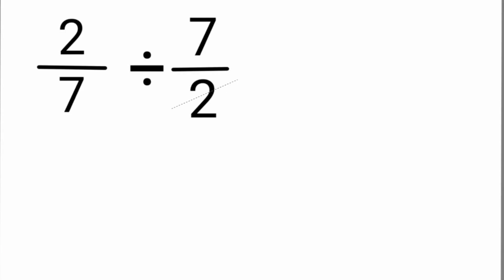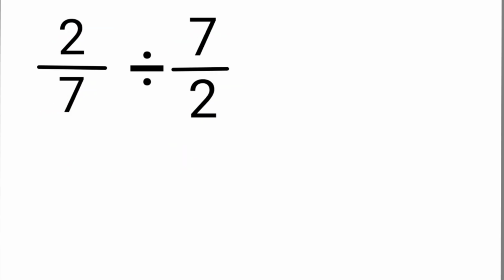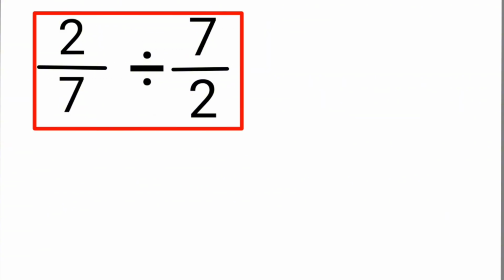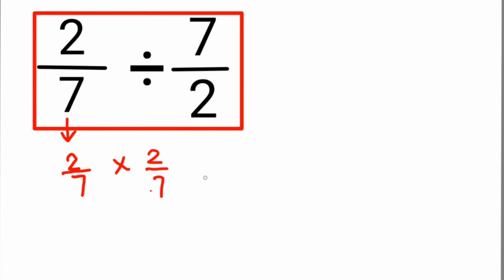Maybe 1 in 10 People Can Solve This Math Problem.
This Mistake Is Almost Make By Everyone! Are You?
Only 10% Can Solve This Simple Math Problem!
Many People Get This Simple Math Question Wrong!

99% Get This Wrong! Will You?